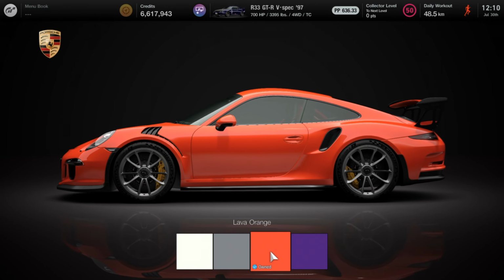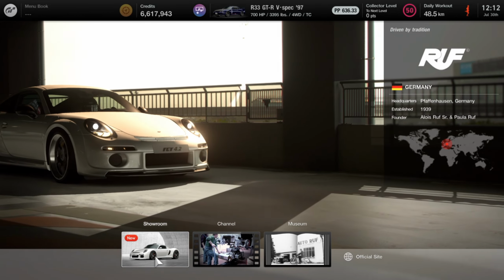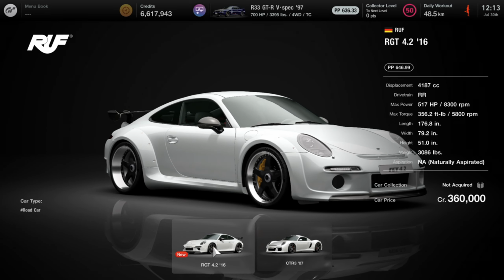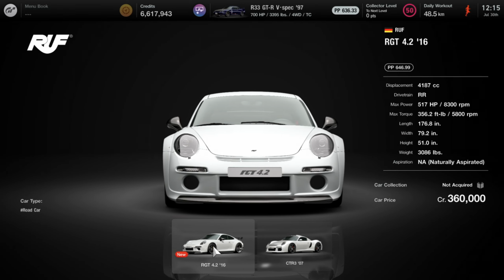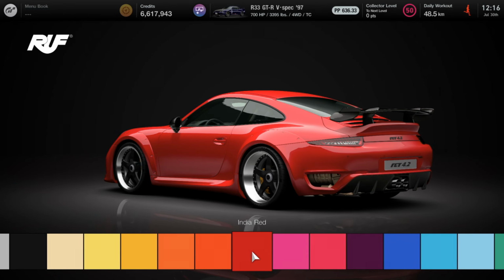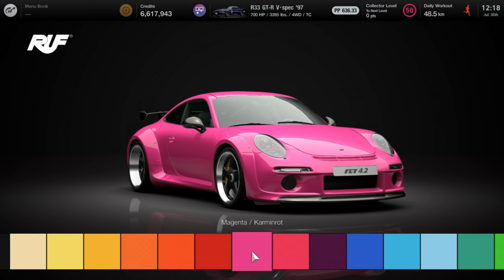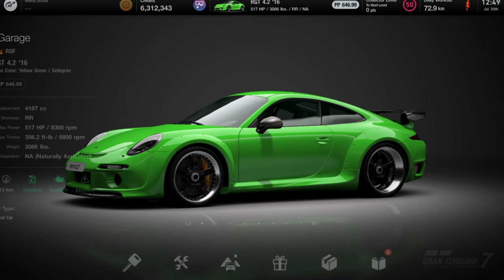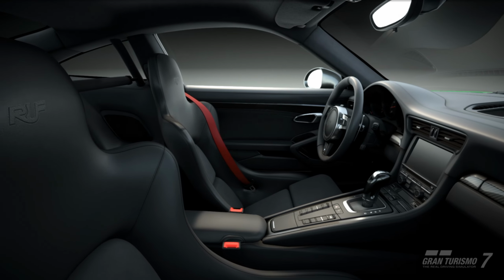Porsche 911 GT3 RS and RUF RGT 4.2 | Gran Turismo 7 | ultimate Flat-6 powered face-off.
In 2013. Porsche launch the 911 GT3 991 generation on the market. and the car took like a storm as well when it's launch. However, in 2015 Porsche give a more aggressive and more lighter version of the 911 GT3. The Porsche 911 GT3 RS. and it have big wing as well. The engine is 4 Liter Flat-6 Engine developing 491 Horsepower and 461 N.M. of Torque as well with 7 Speed Porsche Dual Clutch Gearbox and just weight in 1,420 KG.

Imagine you have a idea to have car which is based on Porsche 911 GT3 body and also with the RUF nameplate on it. Thus the RUF RGT 4.2 was born. with wider flare arch and also more power as well. This car is also lighter than Porsche 911 GT3 RS as well. The engine is fully build By RUF 4.2 Liter Flat-6 Engine with 518 Horsepower and 482 N.M. of Torque and this car weight in 1.4 tons.